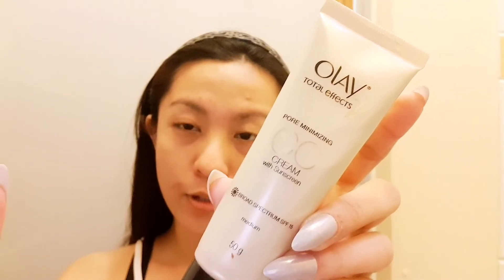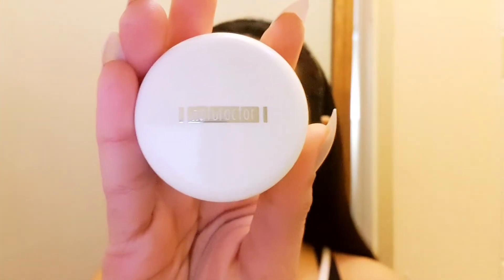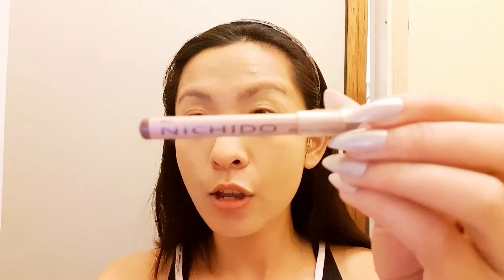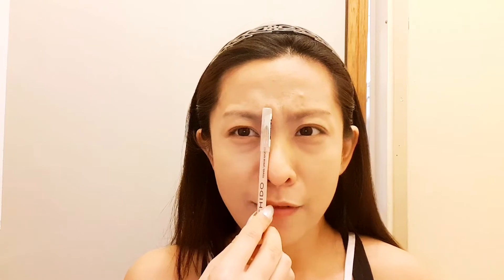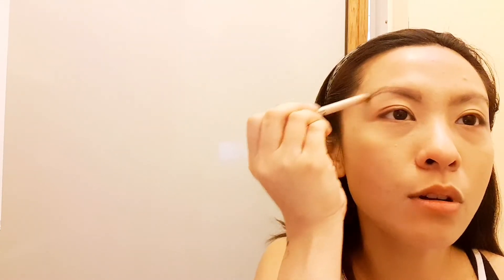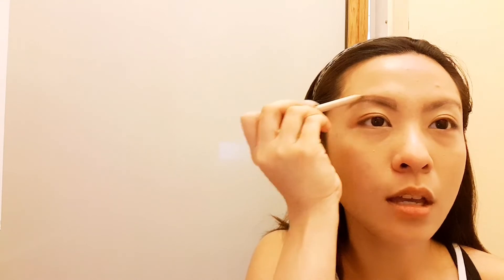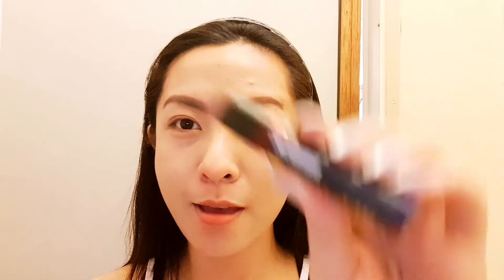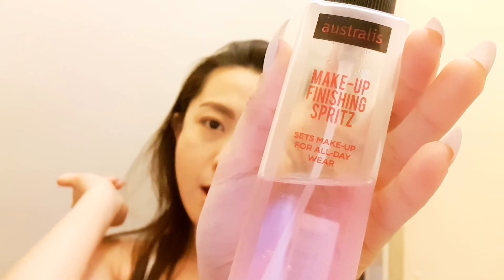Daily Makeup Routine | Twinkle Chaves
Products used:

Olay CC Cream

Naturactor 151

KJM Tint